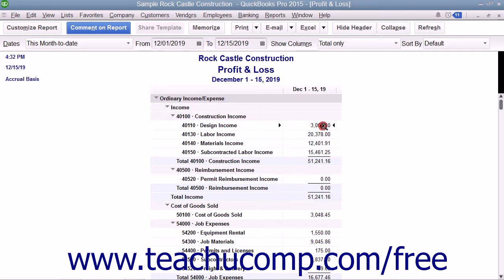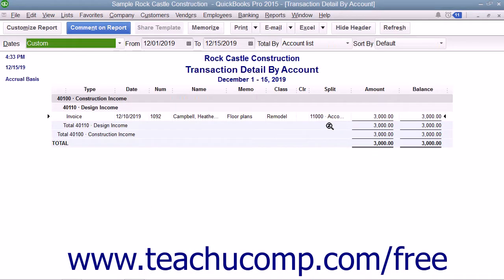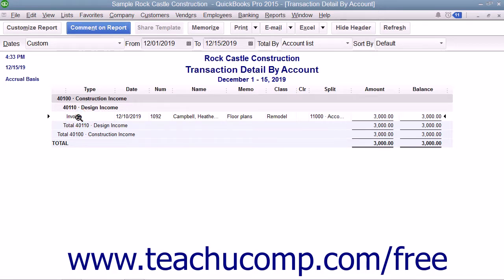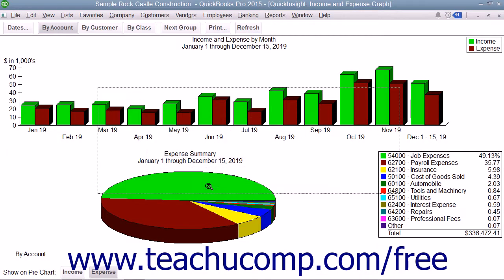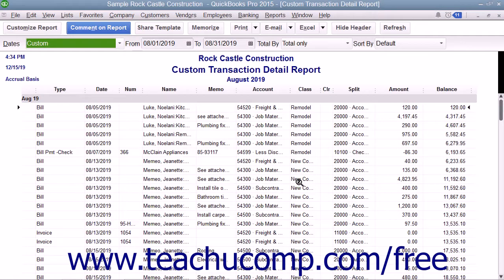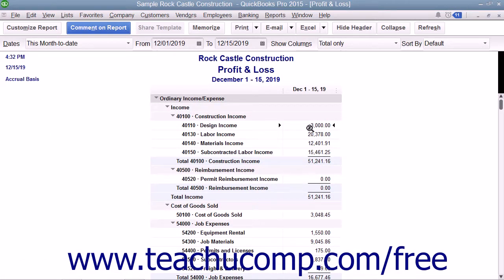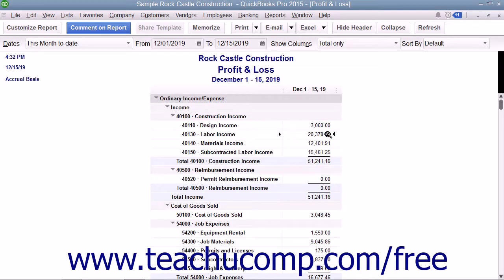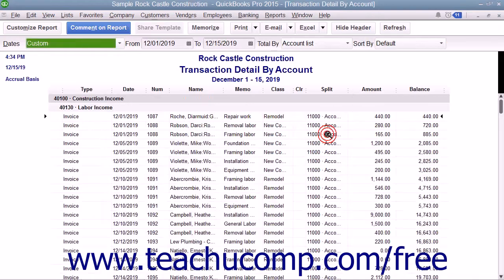QuickBooks Pro 2015 Tutorial Using QuickZoom Intuit Training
Learn about Using QuickZoom in QuickBooks Pro 2015 A clip from Mastering QuickBooks Made Easy. - the most comprehensive QuickBooks tutorial available. Visit us today!